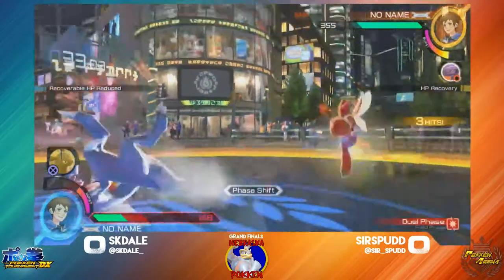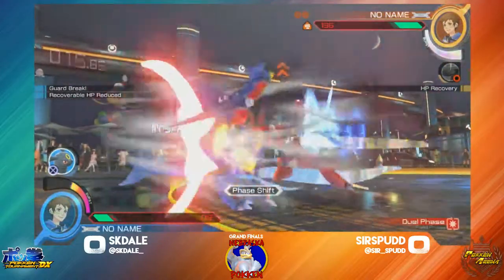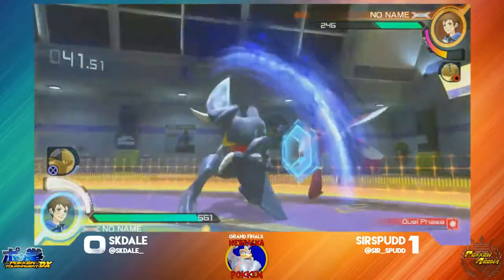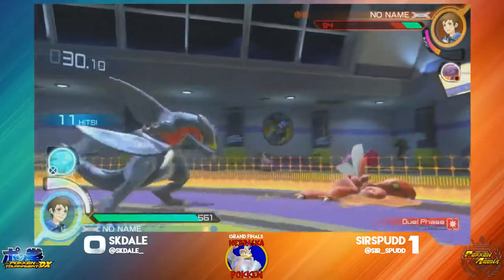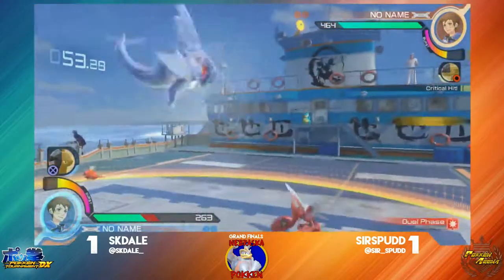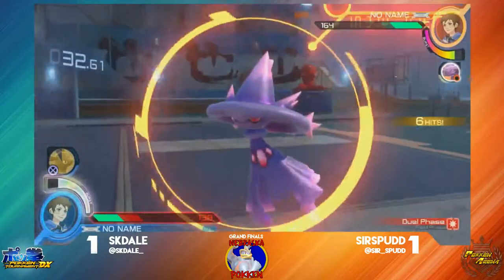SKDale (Garchomp) vs SirSpudd (Scizor) Grand Finals - Pokken at LWG - 4-24-18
SKDale (Garchomp) vs SirSpudd (Scizor)
Pokken at LWG - 4-24-18